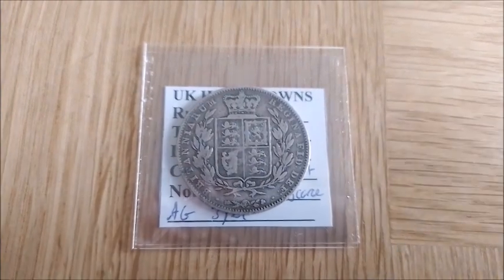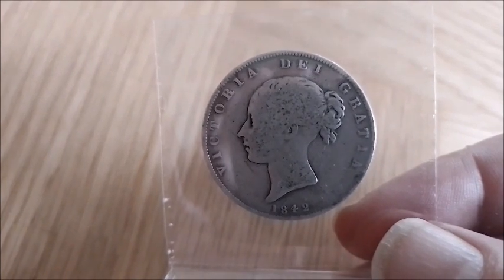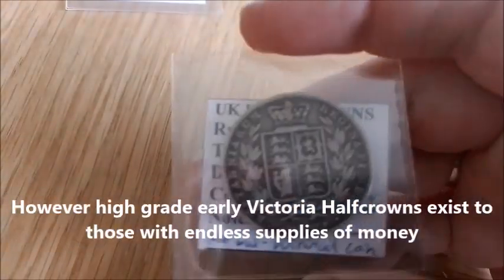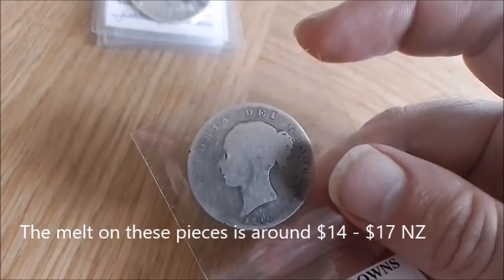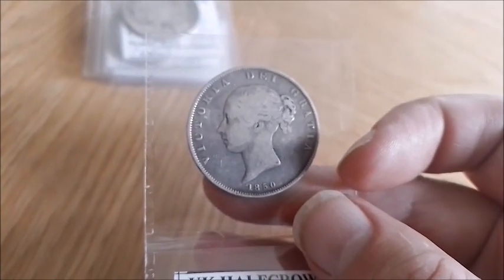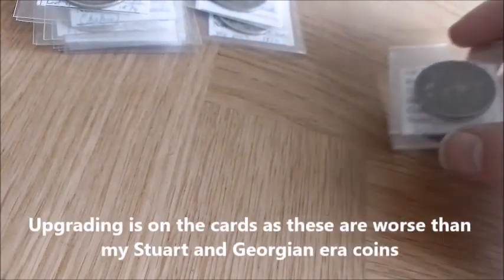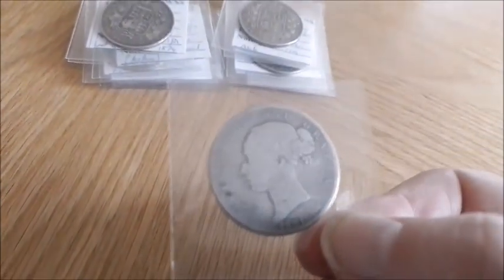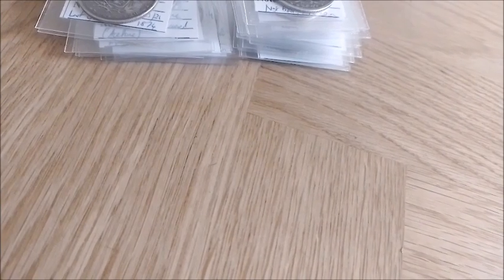Halfcrowns 4 - Queen VICTORIA coins to 1887.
Here I show the halfcrowns in my collection from the early and mid Victorian eras to 1886. Some of the coins in this part are very worn and well below my usual standard of coins.
But they are interesting and show you whats in the market at the moment.
I hope you like as better coinz are coming!